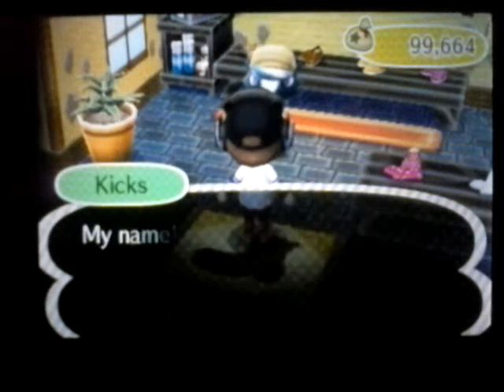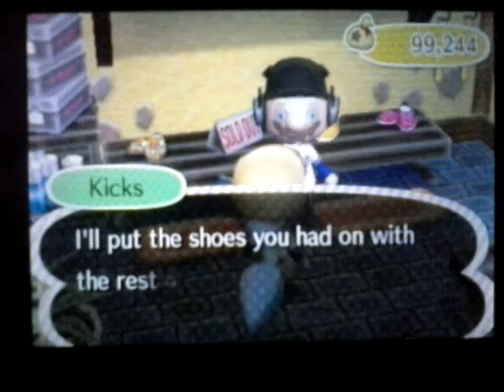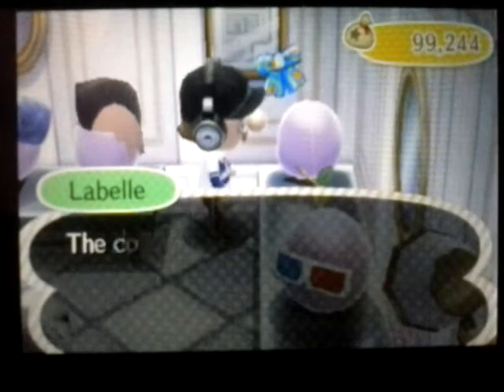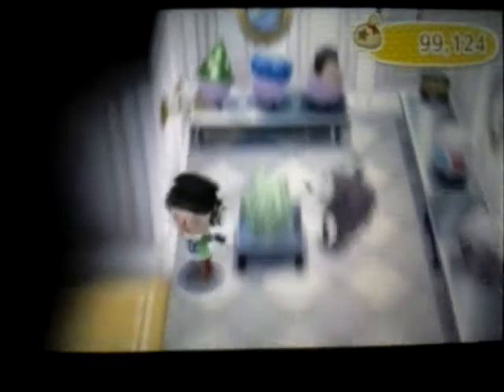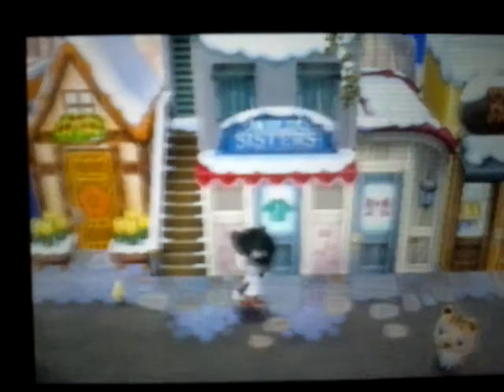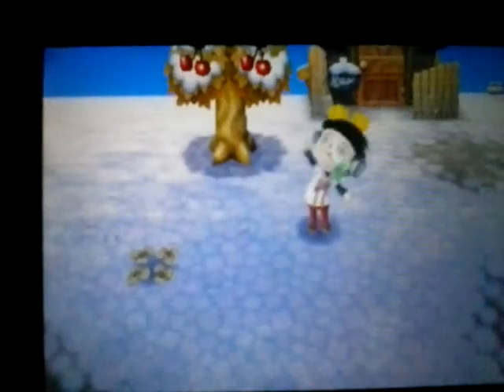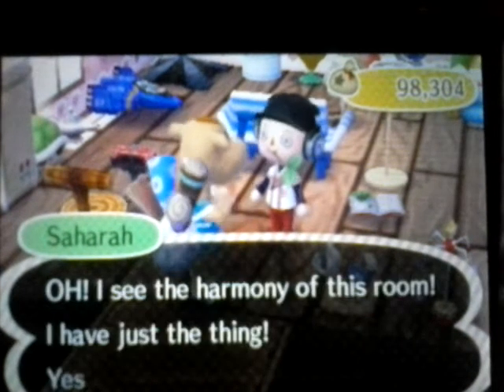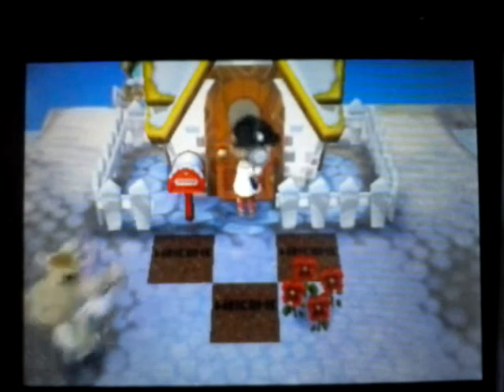Shoe store and FOSSIL HUNT FAIL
I was satisfied about this hunt and I was so relieved that I got the shoe store also here are the requirements for the shoe shop and barber shop

Spend 8,000 bells in the able sisters shop for the shoe shop

Spend 10,000 bells in the able sisters shop and in the shoe shop to unlock the barber shop.